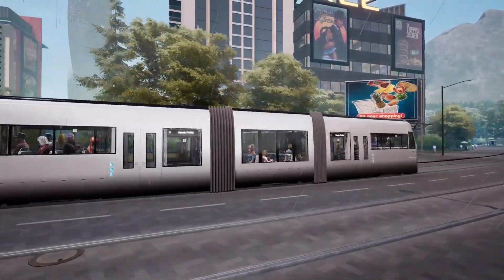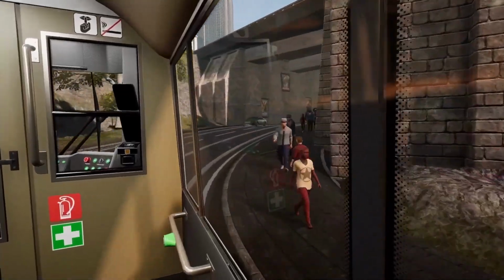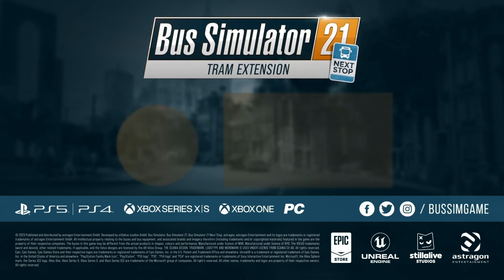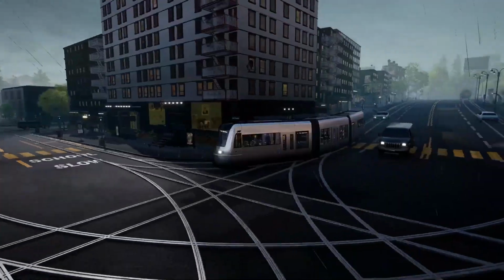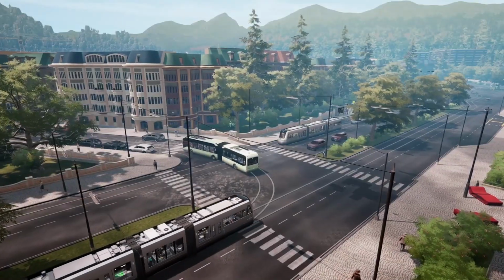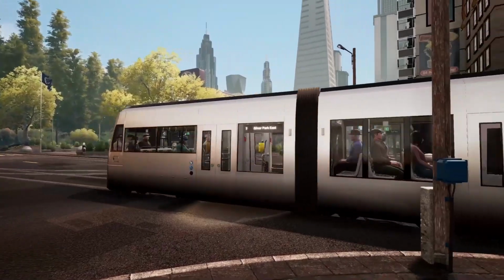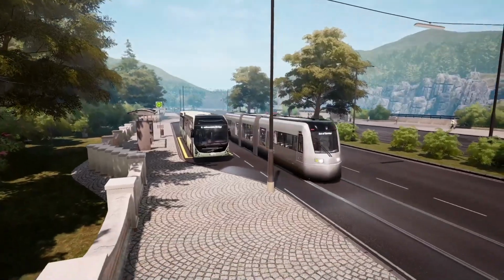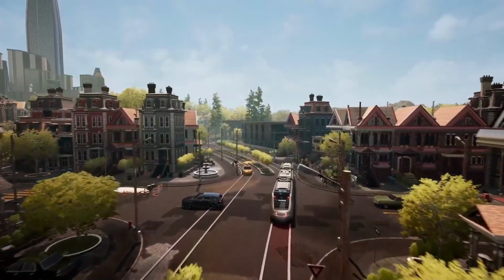Bus Simulator 21 Next Stop - Official Tram Extension - Review - Xbox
Once Angel Shores was known for its iconic cable cars. Bring the old rail network that still runs through the city back to life with your own brand-new tram fleet, and experience the city from a whole new perspective. Additionally, Seaside Valley has built a brand-new rail network that is just waiting for you to be put into operation.

With Bus Simulator 21 Next Stop – Tram Extension, your gameplay will be on rails – quite literally. This DLC gives you access to your own trams that you can operate, buy, and customize. Tram routes become available for you to plan and create. Additionally, there are also new story missions and driving events focusing on trams.